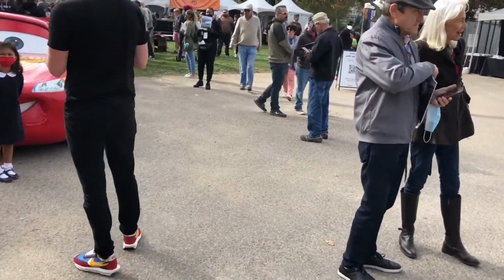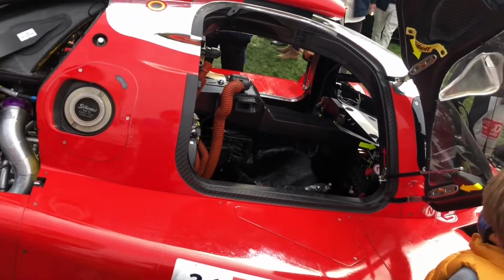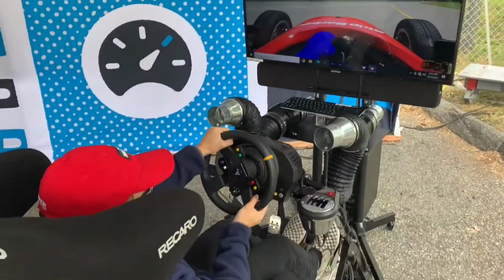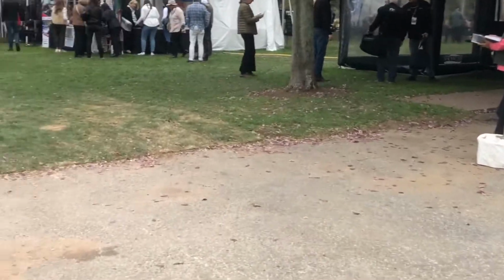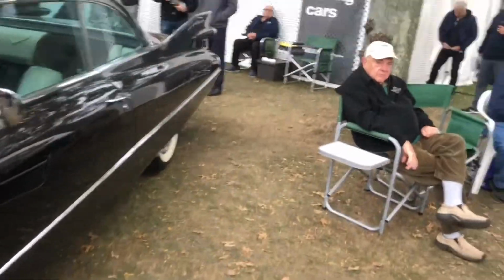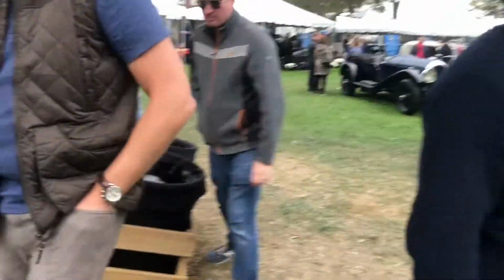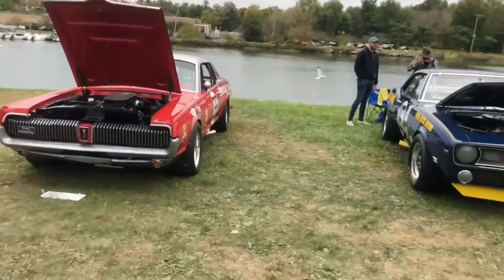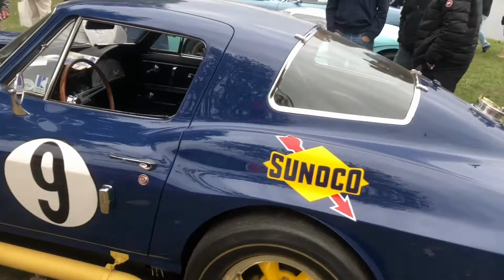Highlights of the 2021 Greenwich Concours d’ Elegance!: Part 1